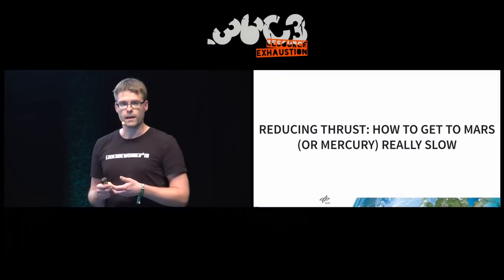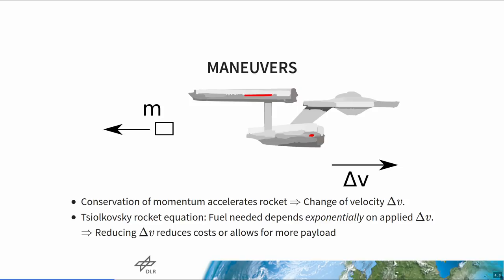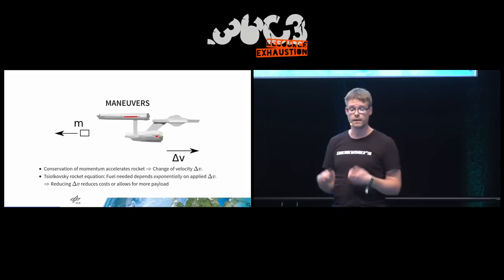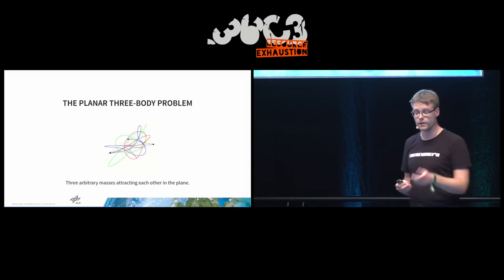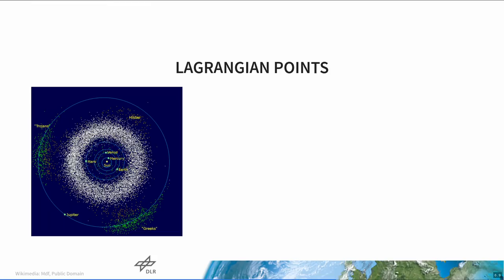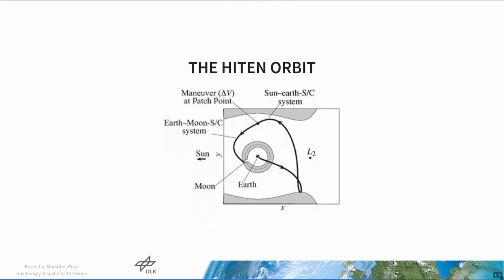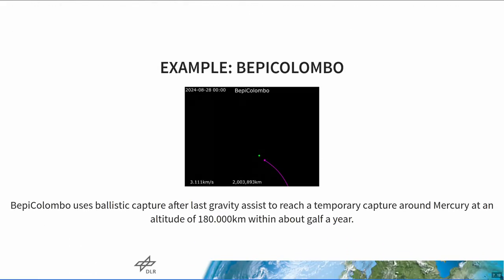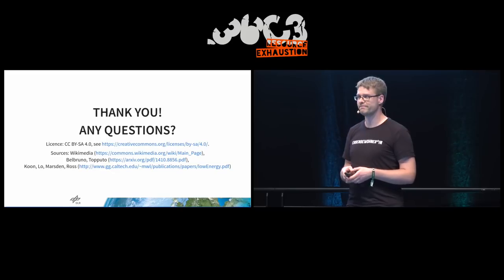36C3 - Thrust is not an Option: How to get to Mars really slow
In this talk we will see how chaos can be used to find very peculiar trajectories for space crafts within the Solar System. To understand this, we will also have a short look at the basics of orbital mechanics as well as three-body problems.

When traveling to Mars in a space craft, you want to find a compromise between flight duration and fuel consumption. One common trajectory for achieving this is the so-called Hohmann transfer which takes about 9 months from Earth and needs two maneuvers, both of which are accelerations!

Usually, when modeling movement of space crafts, one uses the Kepler model of two massive bodies attracting each other via gravitation. In case you have more time available for a space journey, however, you might consider a third body in your calculations. This introduces a very chaotic behavior, which you can use in turn to find very special trajectories that allow you to get to various places spending a lot less fuel. Unfortunately this will be much slower.

These special trajectories are called low-energy transfers and form a part of the so-called interplanetary transport network. There have been a handful of missions already using these trajectories, e.g. JAXA’s Hiten probe in 1990 and ESA’s BepiColombo which is en route to Mercury right now.

In this talk we will have a short introduction to the ever-surprising world of orbital mechanics followed by a discussion of the three-body problem including Lagrangian points. We will then see what the so-called weak stability boundary is and how chaos can help us understand why these strange trajectories exist. No math knowledge required!

sven